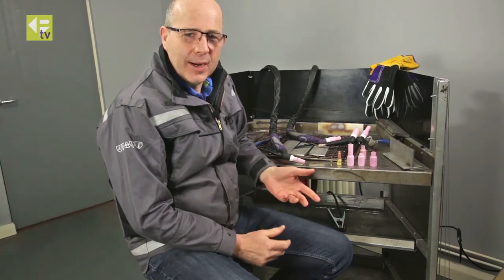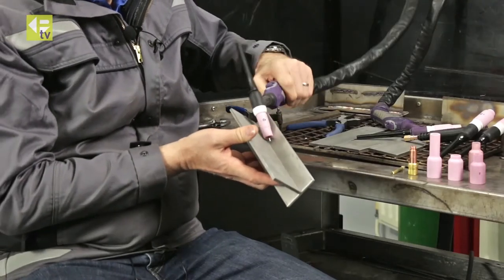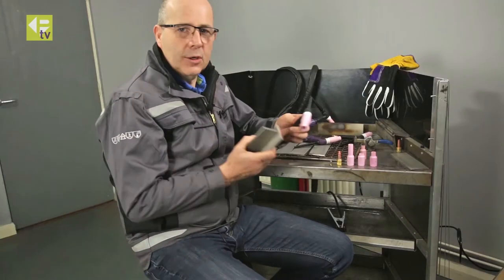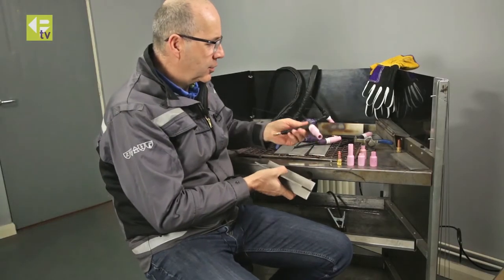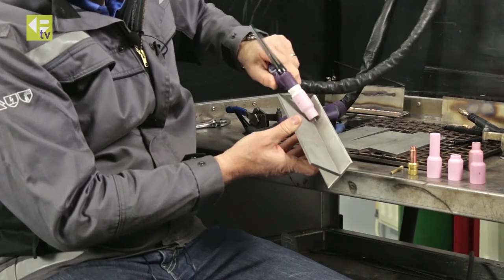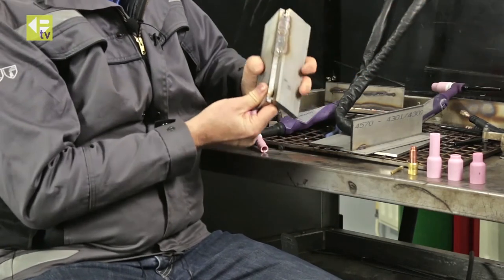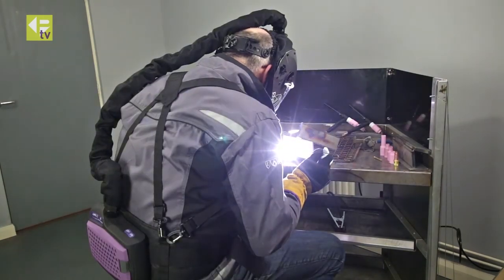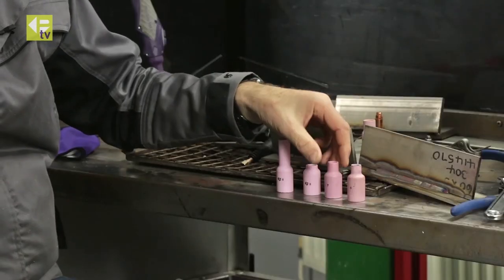Pipe Walker Ceramic Cup from Parweld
Introducing the new pipe walking cup range from Parweld. This is a gas lens cup with a smaller extension at the front. The advantage is you still get full gas coverage and because of the cup extension, you have full articulation with the torch when welding a joint. You get the best of worth worlds with a pipe walking cup, good gas coverage, easy to work the heat along the weld with a smaller cup working from side to side, giving excellent articulation when welding.

Ceramic Cups come in a number of different sizes to order;

Stock code 54N14PW
PIPE WALKER CERAMIC 13MM No.8

Stock code 54N15PW
PIPE WALKER CERAMIC 11MM No.7

Stock code 54N16PW
PIPE WALKER CERAMIC 10MM No.6

Stock code 54N17PW
PIPE WALKER CERAMIC 8MM  No.5